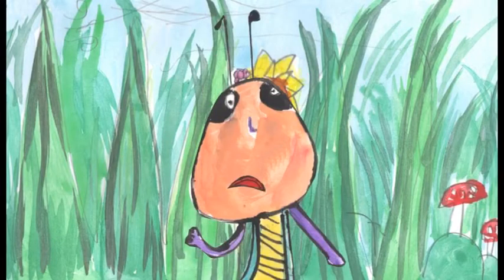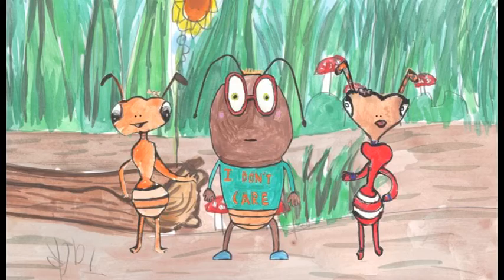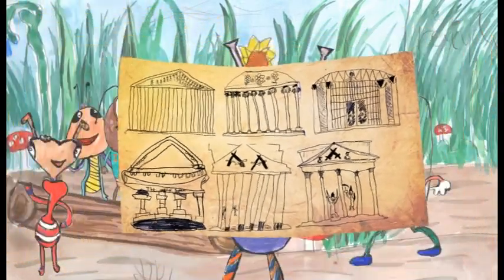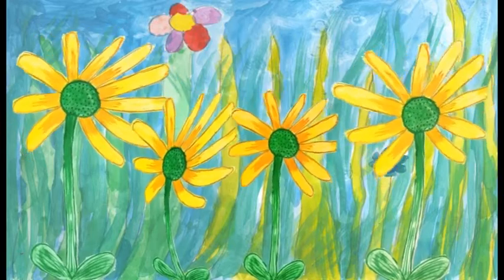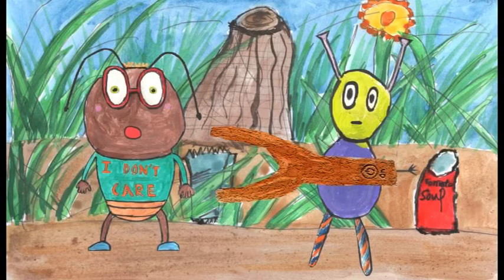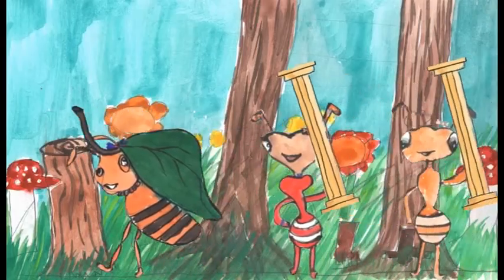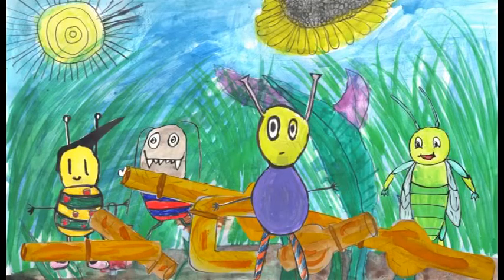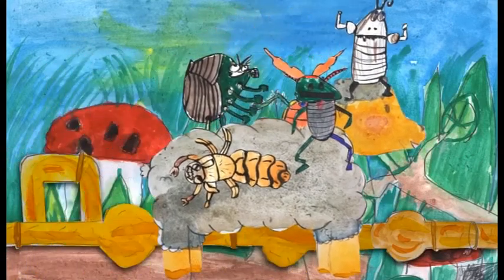Insect Spa (2018)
Drawn and spoken by the children (8 - 11 years old) Malorees Junior School. Directed by Dora Martinkova